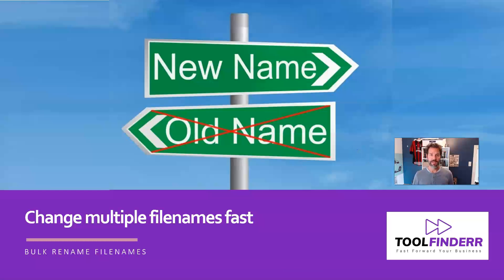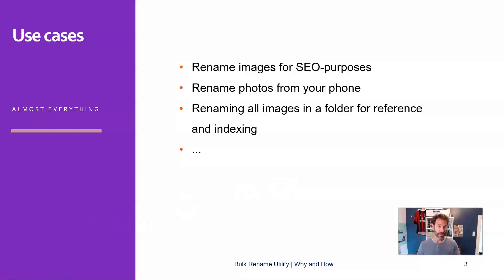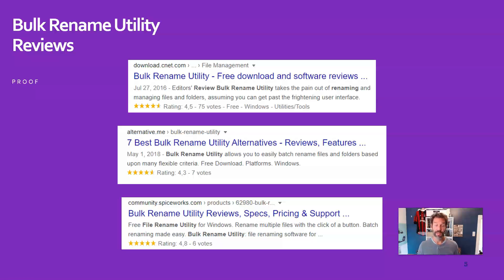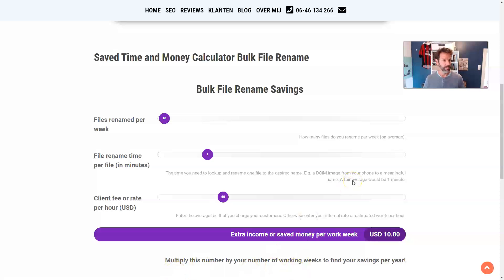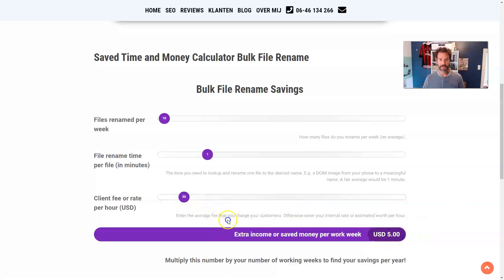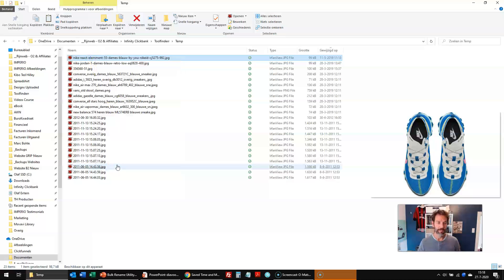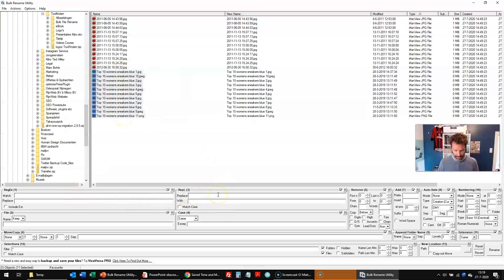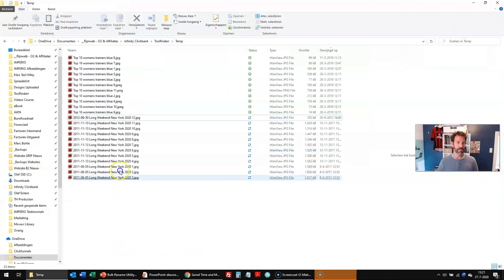Bulk Rename Utility · Advanced File Renamer · Batch Rename Files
Bulk Rename Utility is the 🔑 to Batch File Rename
This tool is a little daunting initially, to say the least…

The number of options and possibilities is endless.
But don’t let it scare you because this file renamer can save you a LOT OF TIME. ⏳

Check the article to find a tool to batch rename files Mac.

𝗣𝗮𝘀𝘀𝘄𝗼𝗿𝗱𝘀
1Password Manager. The best password manager there is for individuals, families, or teams.

Good luck 🍀🙏
Olaf the ToolFinderr

00:00 Bulk Rename Utility Intro
00:48 Why did I need a file renamer?
02:01 Benefits of Bulk Rename Utility
02:56 Bulk Rename Utility Reviews
03:17 Time saved with Bulk Rename Utility Calculator
04:59 Easy and fast Batch File Renaming
06:58 Demo Bulk Rename Utility Tutorial
08:56 Options Batch File Renamer

✔ how to rename photos in bulk
✔ how to bulk rename files in windows
✔ how to rename jpg files in bulk
✔ how to rename files in bulk
✔ is there a way to rename files in bulk
✔ how to rename pdf files in bulk
✔ how to bulk rename files mac
✔ how to rename images in bulk
✔ how to rename image files in bulk
✔ how to rename part of multiple files
✔ how to change file name
✔ how to mass rename files
✔ how to rename all files in a folder
✔ how to rename multiple files at once
✔ how to rename multiple files at once with different names
✔ how to rename a bunch of files at once

Bulk Rename Utility · File Renamer · Batch Rename Files · Advanced Renamer